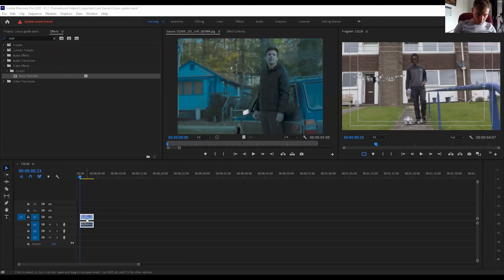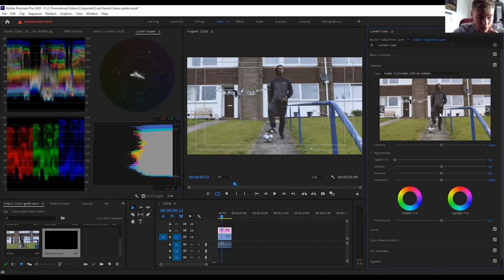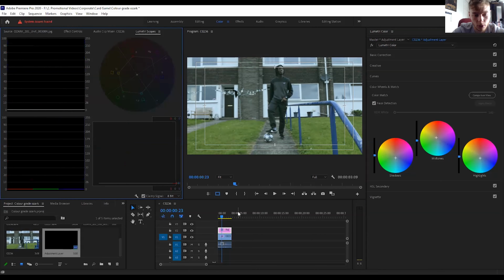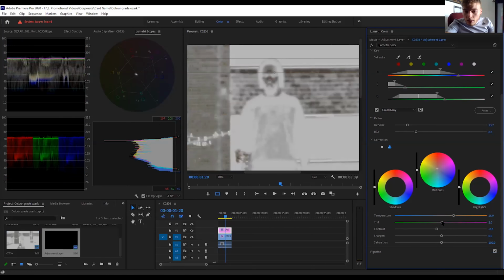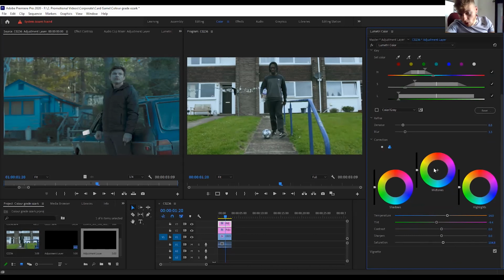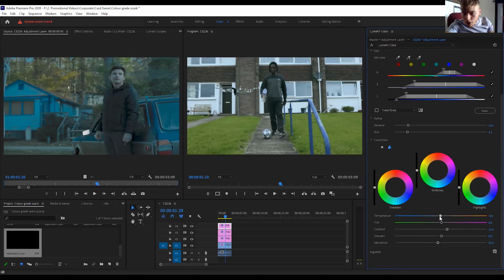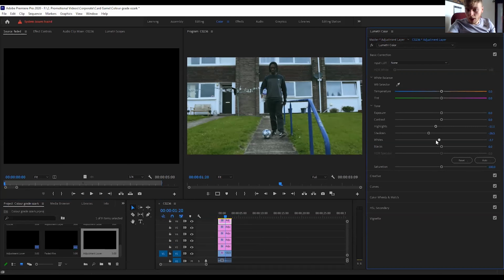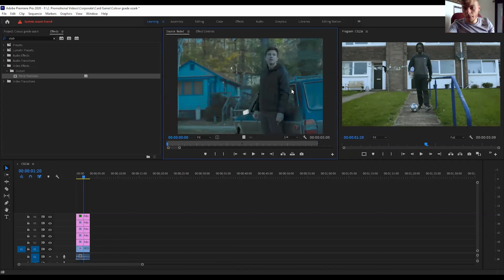Get The Ozark Look | Premiere Pro Tutorial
In this weeks video I go over the Ozark look, guiding you step by step to achieve a similar look within premiere pro.